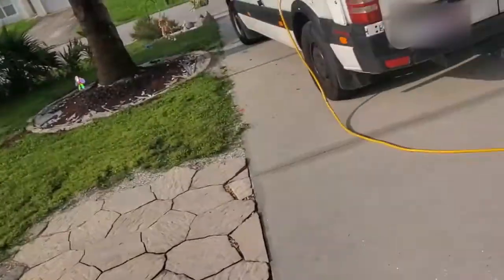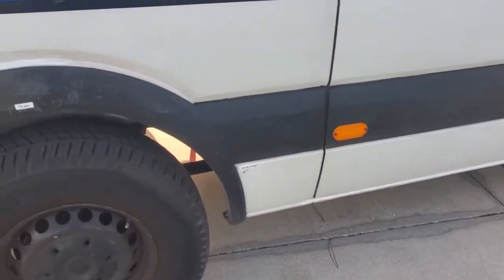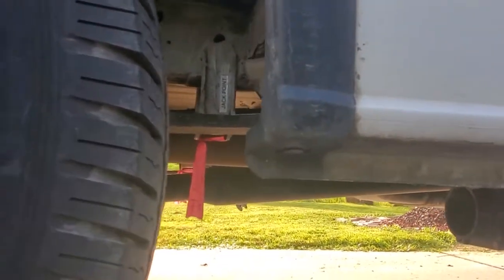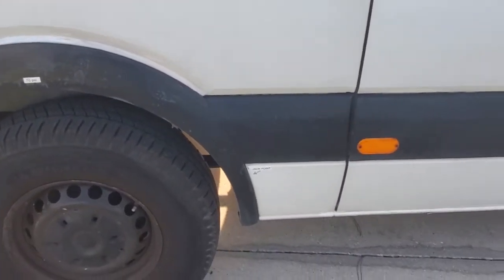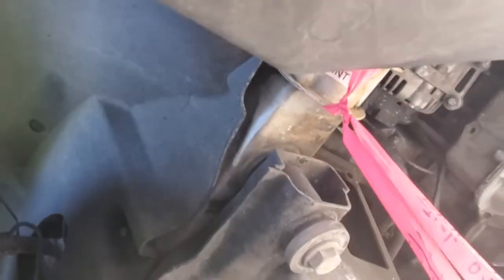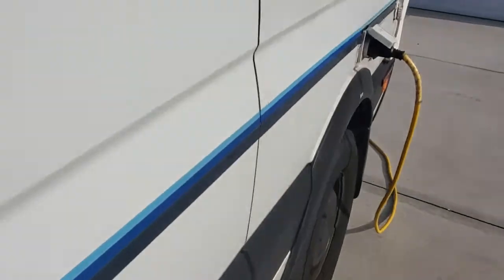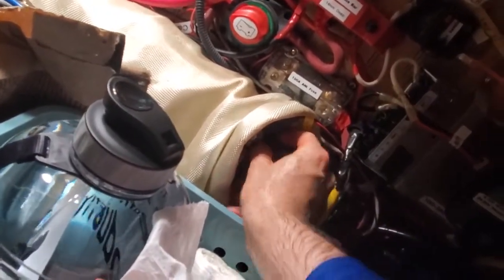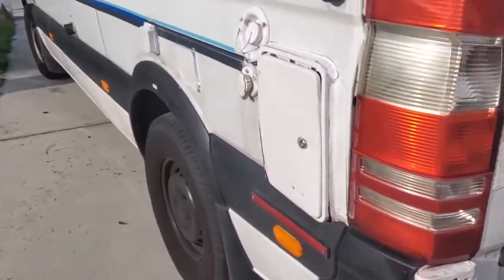Don't Let Mechanics "Jack Up" Your Vehicle Without Doing This; Label Jack Point Locations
It's important for you and your mechanics to know where your jack points are to avoid serious body or frame damage. Sprinter jack point locations. Portfolio